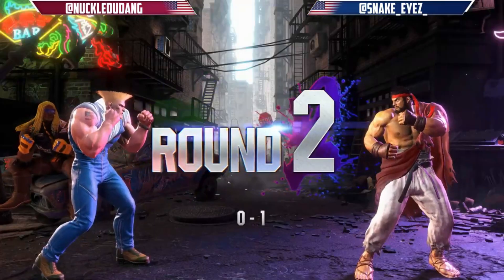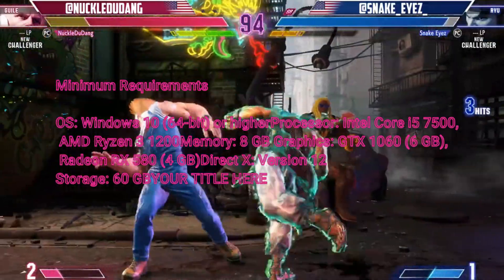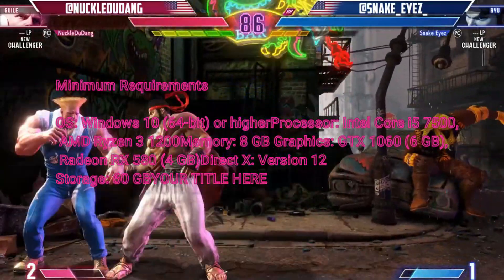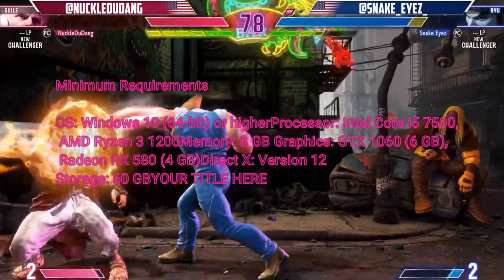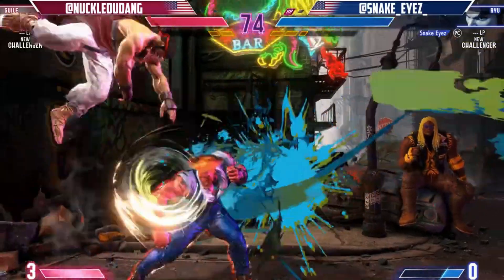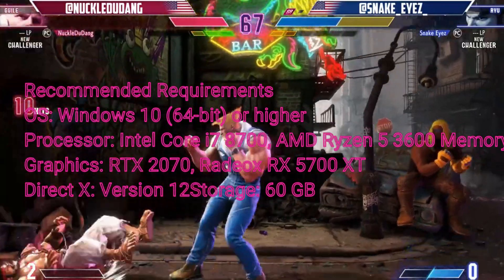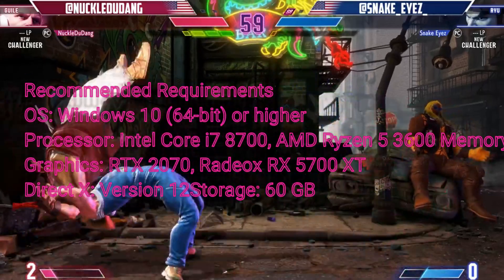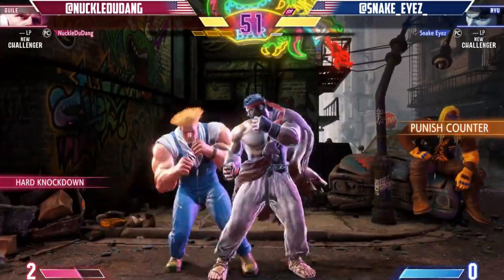street fighter 6 pc REQUIREMENTS